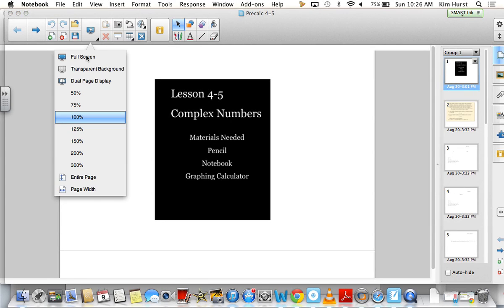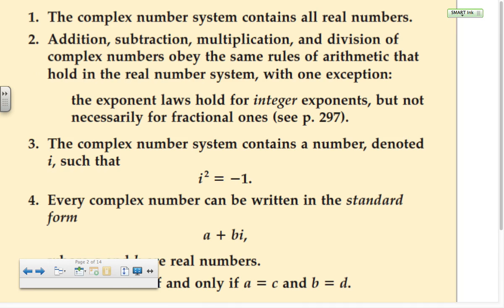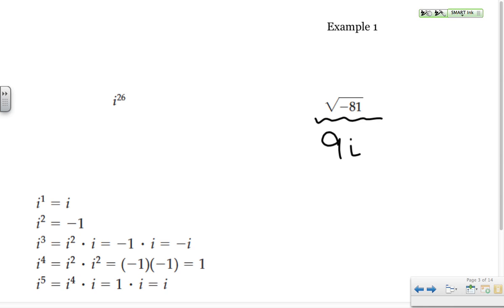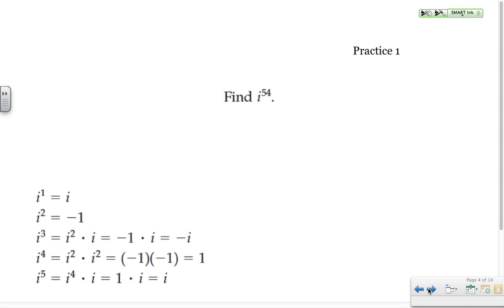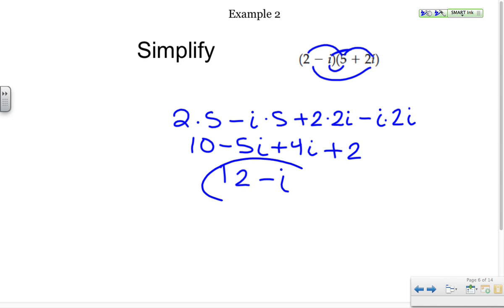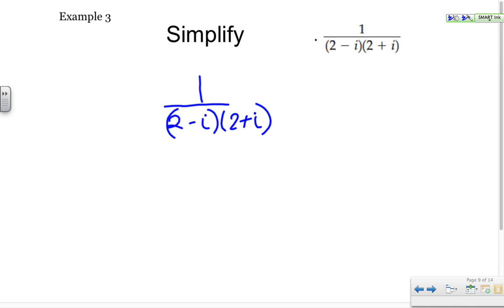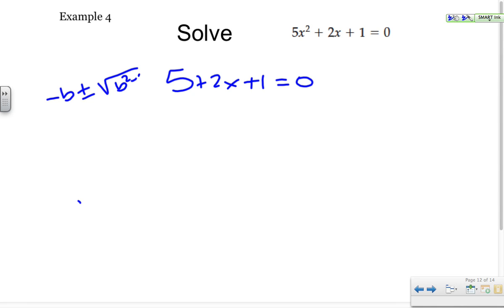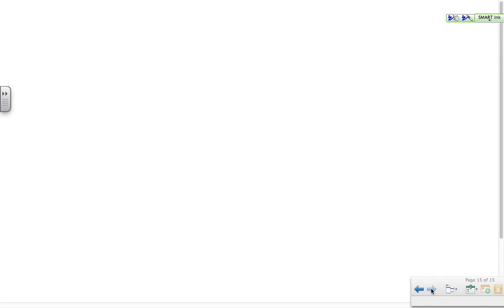Pre calc 4 5 Broadband